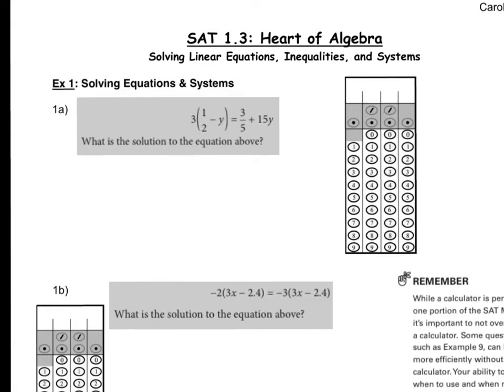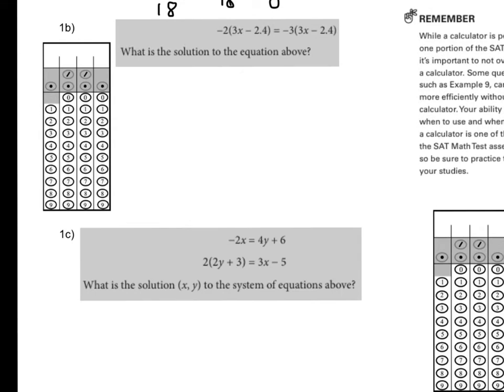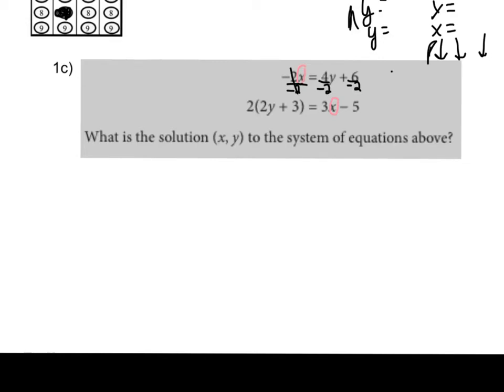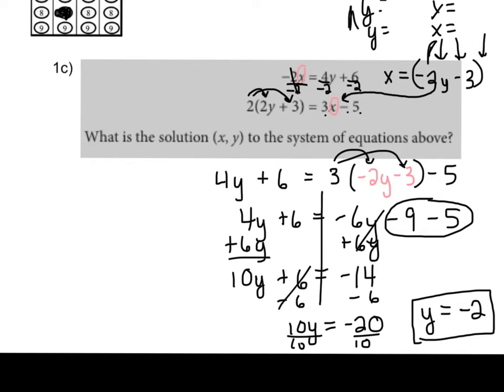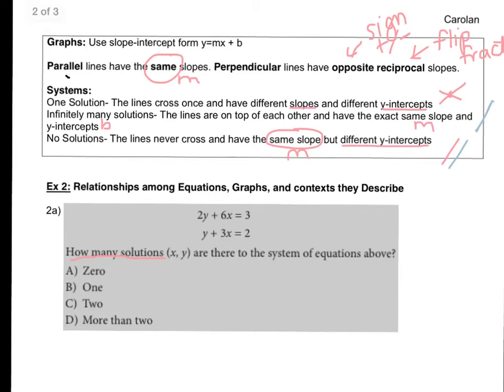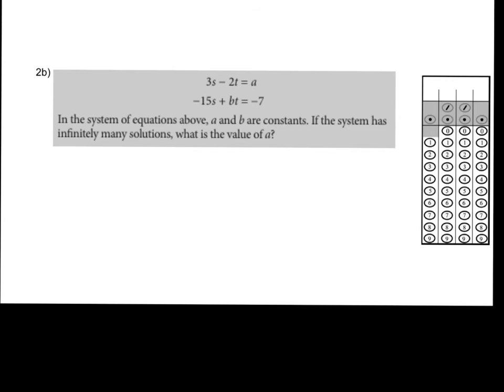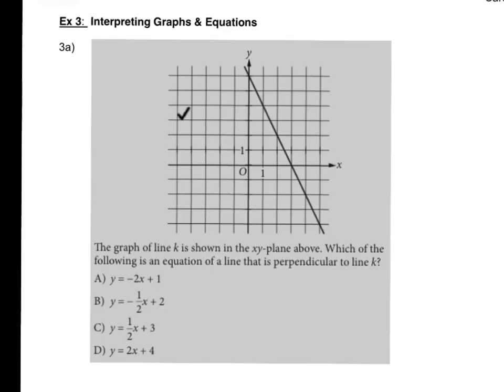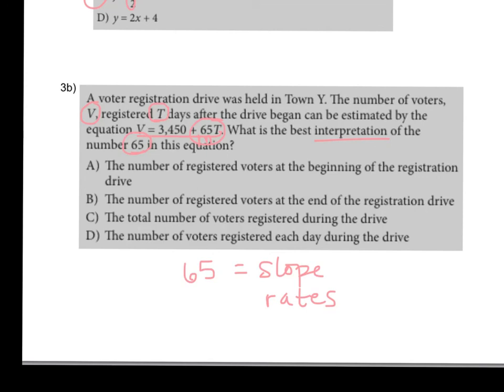SAT 1.3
Carolan